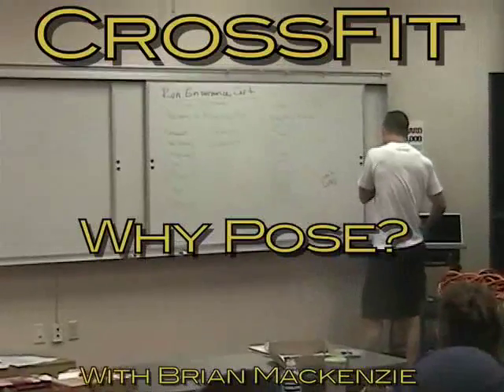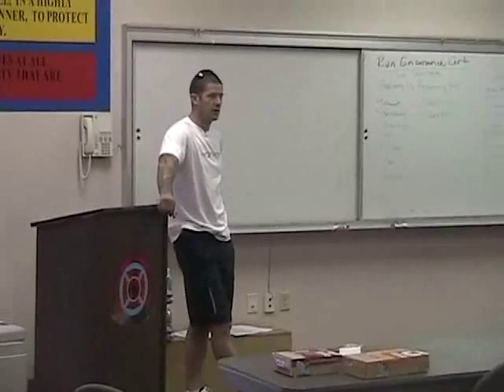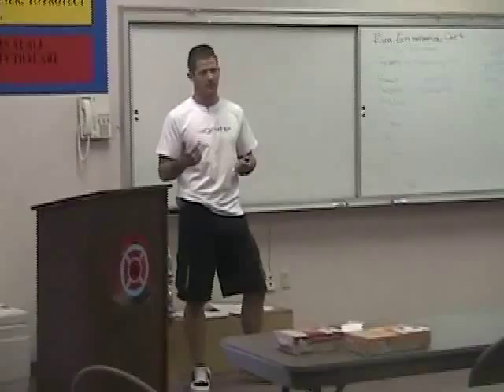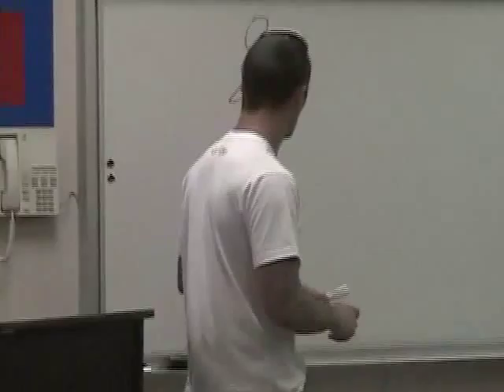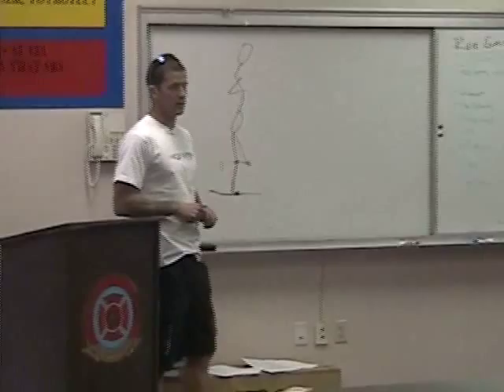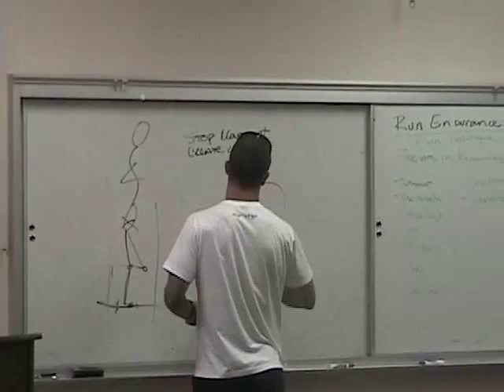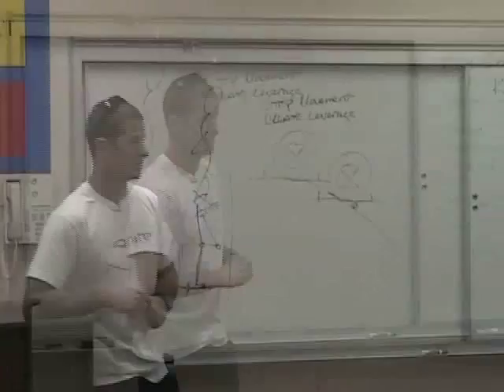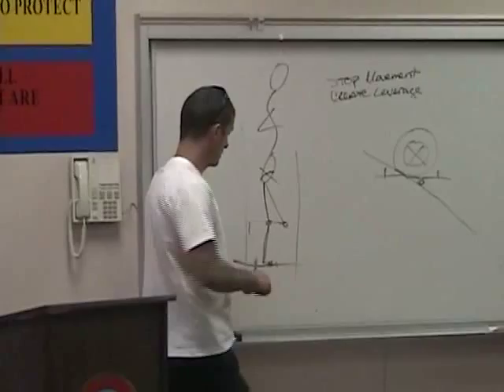CrossFit Endurance Why Pose run